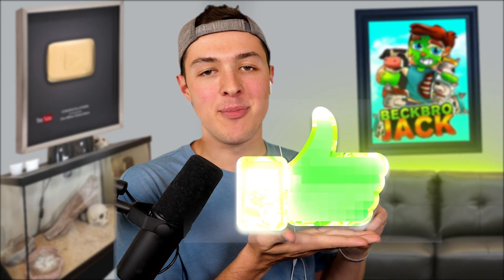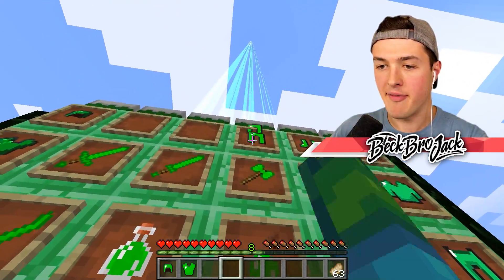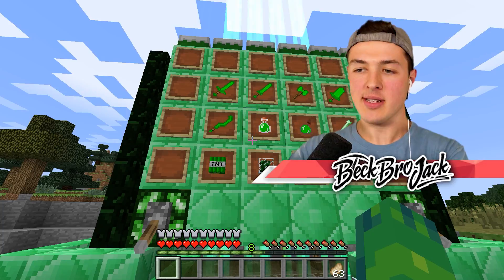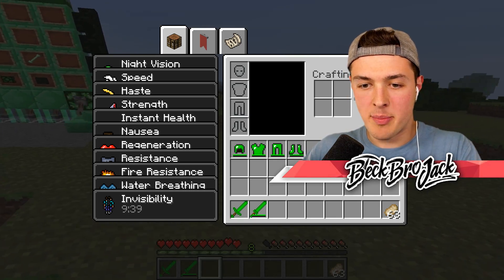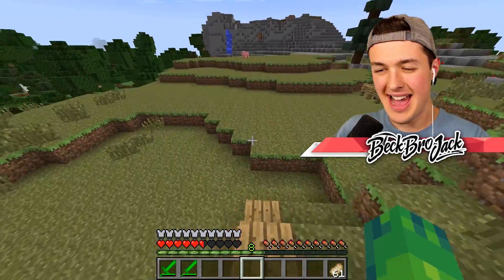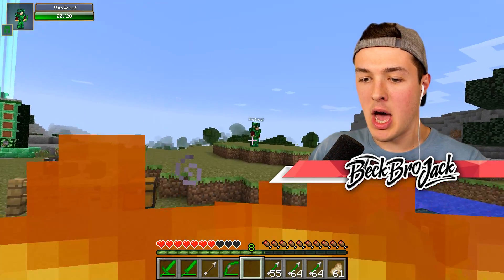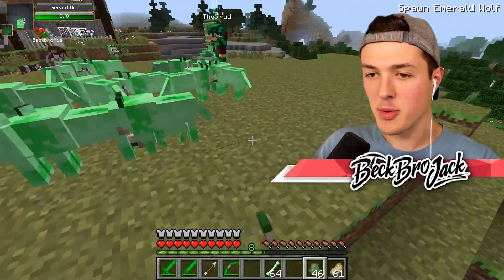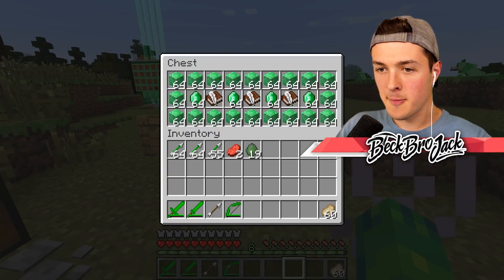EMERALD WEAPONS and ITEMS in MINECRAFT! (rare)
EMERALD WEAPONS and ITEMS in MINECRAFT! (rare) w/ BeckBroJack